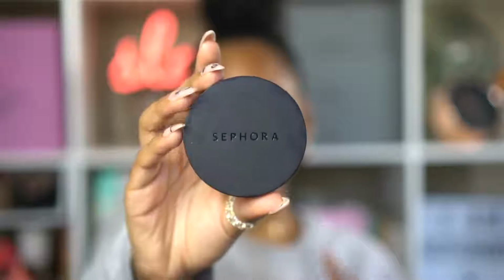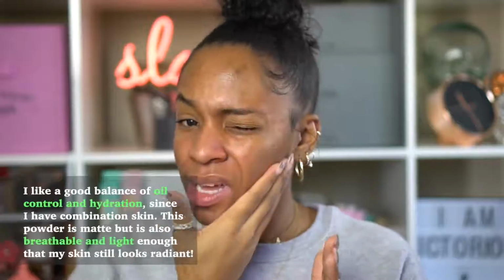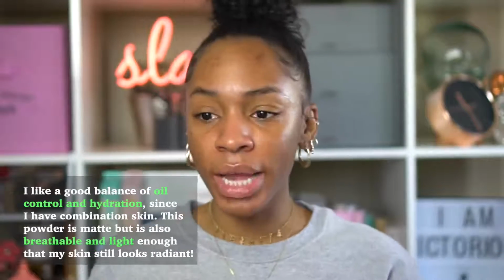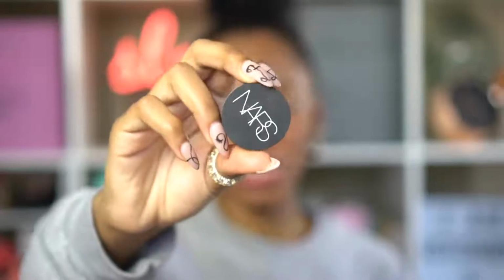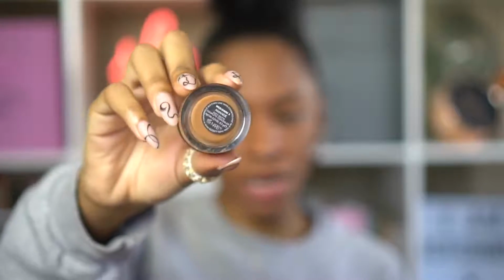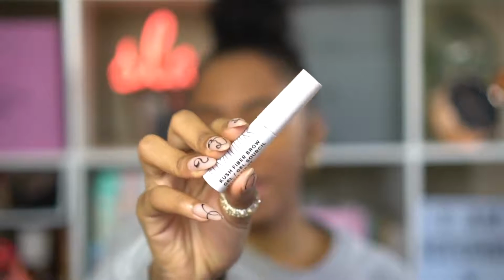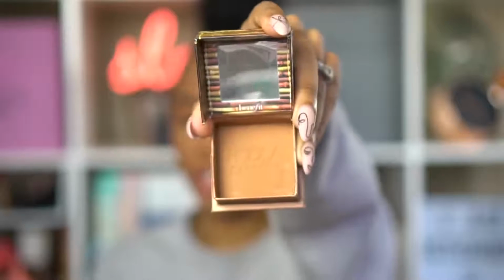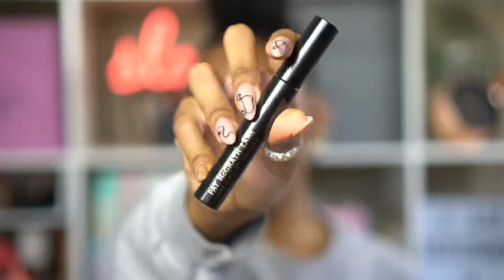Flawless POWDER FOUNDATION Routine coverage (how to find the perfect foundation for you) 💄💄